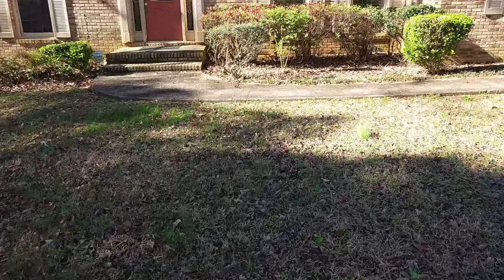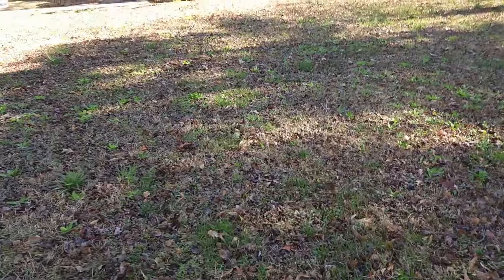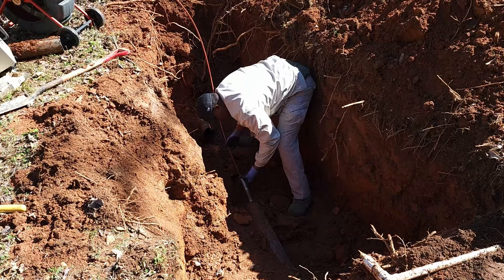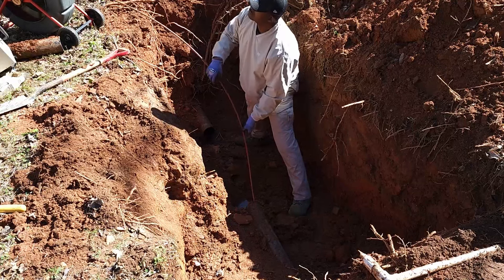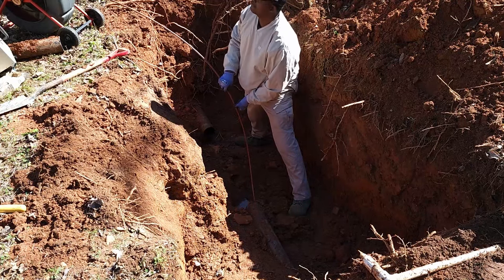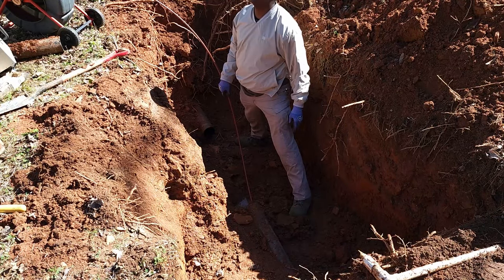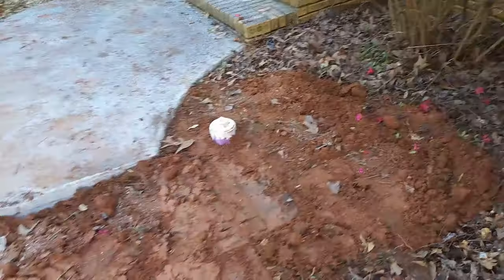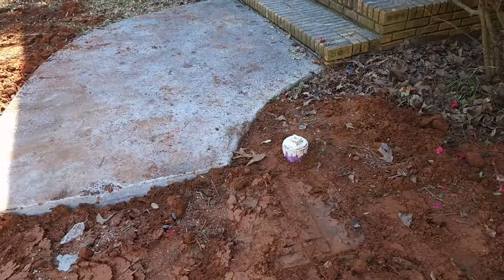"Mastering Sewer Service Line Replacement: Diagnose, Dig, and Install!"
Dive into the nitty-gritty world of sewer service line replacement with our step-by-step guide! In this video, we’ll walk you through the entire process from diagnosing the blockage to digging up and cutting out the old pipe and finally, installing the new sewer service line. Watch as we uncover the problem areas, demonstrate proper excavation techniques, and ensure everything is up to code with the new installation. Whether you're a DIY enthusiast or simply curious about the process, this video has you covered. 💪🔧🚧